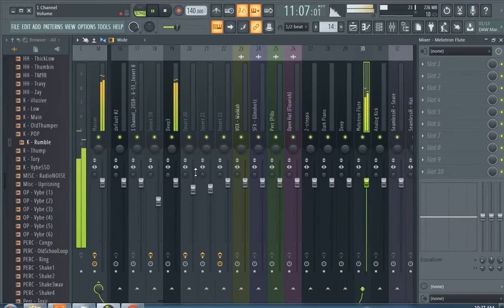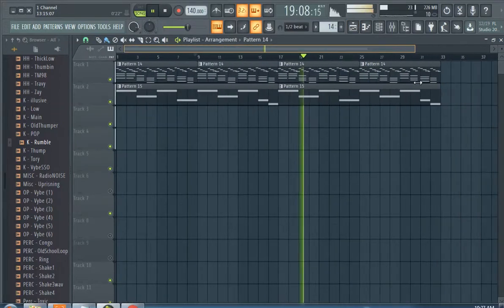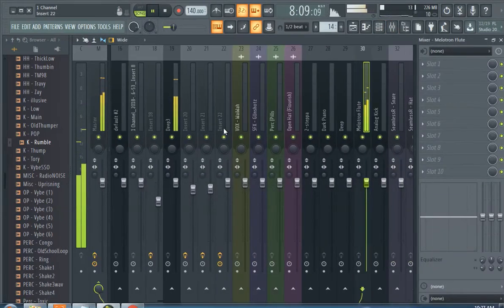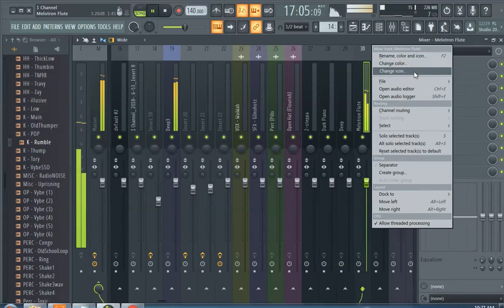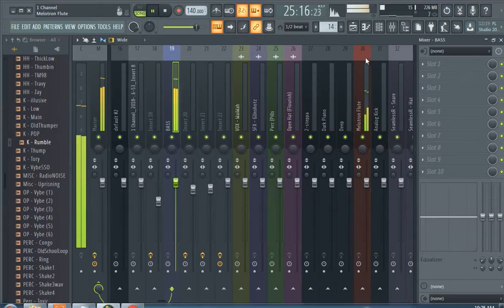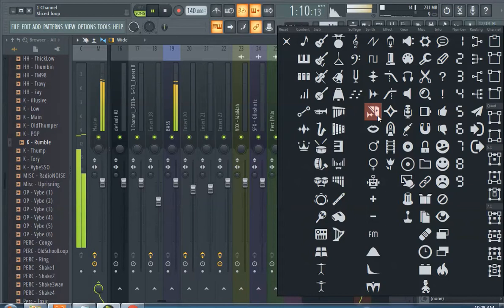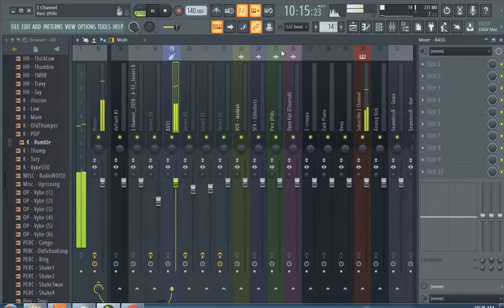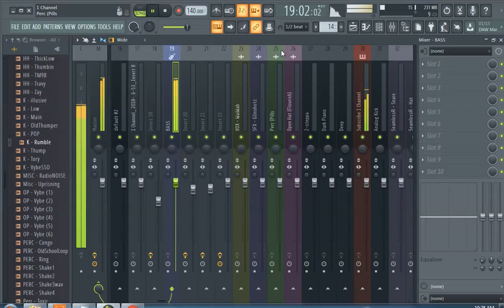FL Studio 20 Mixer Colors & Icons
Mixer Color display explained in FL Studio.

This FL Studio tutorial is presented by Polar of 1 Channel Network.

FL Studio 20 producers edition is used/presented in video.